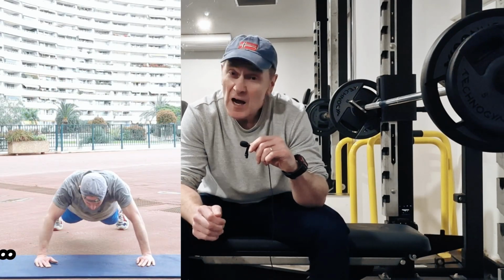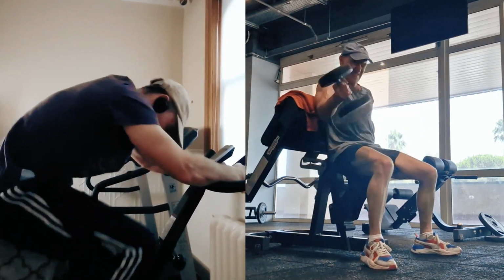HOW TO GET FITTER AND ACCELERATE FAT LOSS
This video details the best way I have found to get fitter and speed up fat loss by doubling up two different types of training into one big workout.
0:00 Intro
0:15 The Parameters of Fitness
0:45 How To Increase your fitness and accelerate fat loss
1:29 How to increase your workout time
2:04 The Key factor
3:35 What's coming up...
Instead of making one type of training just longer, combining two forms of training like a run or a bike session with a HIIT session... or a dedicated burpee session with a cardio circuit, works great to increase the workout time but allows muscles to be used in different ways. I have found using this methodology rapidly improves fitness and allows more energy to be expended for fat loss 👌